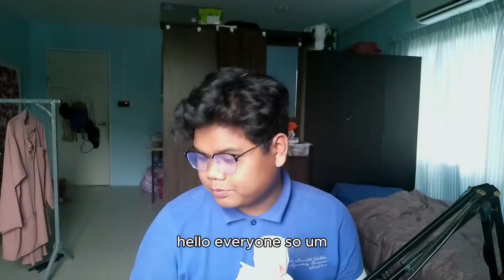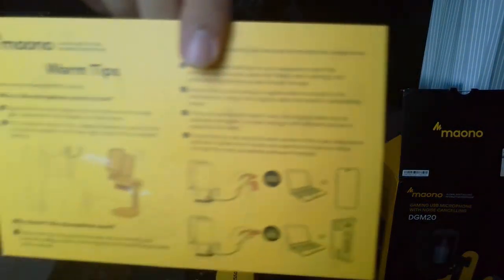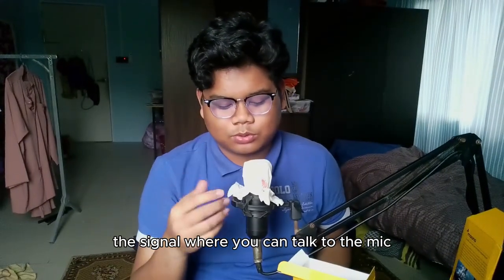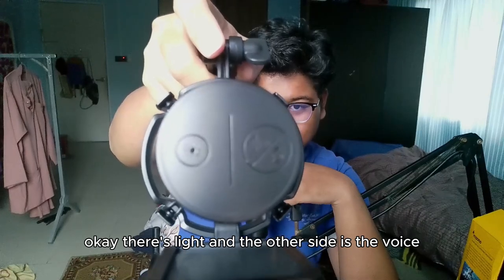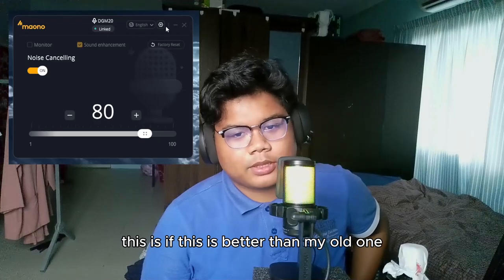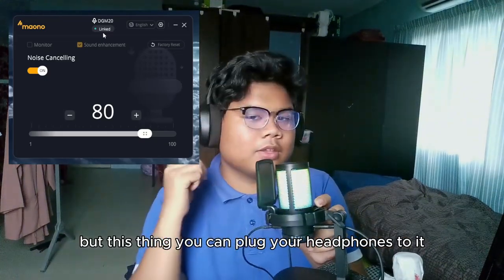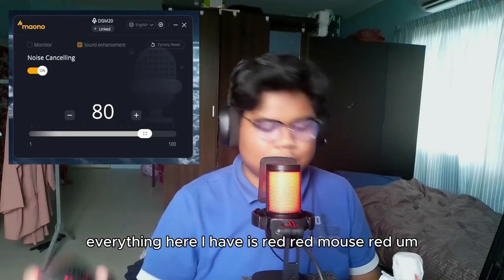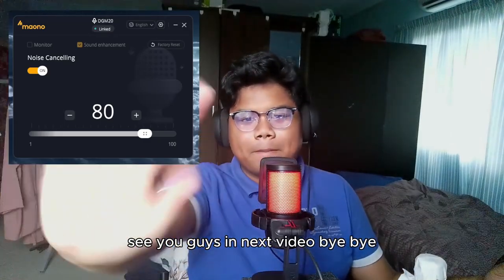UNBOXING NEW BUDGET MIC FOR THE CHANNEL! | MAONO DGM20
Game Link ►

🔔 Stay Updated

Thank you for being an incredible part of my gaming world! 🌟